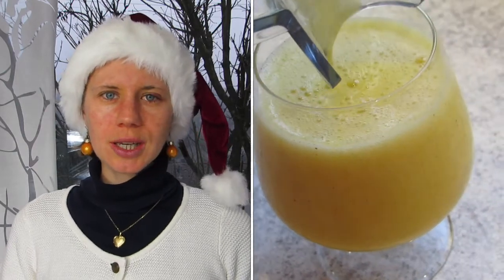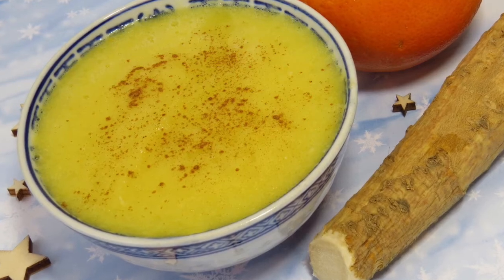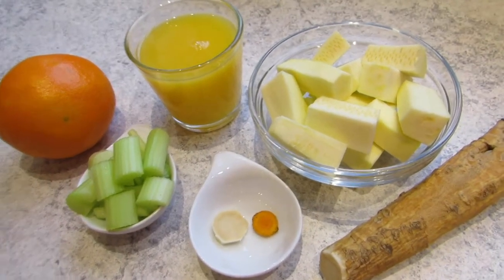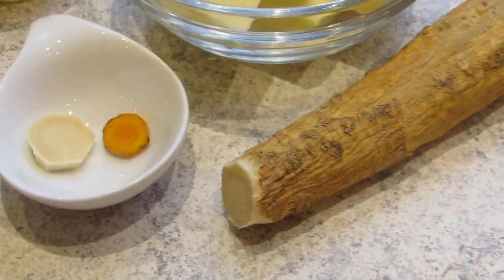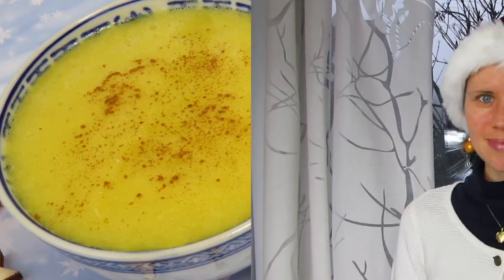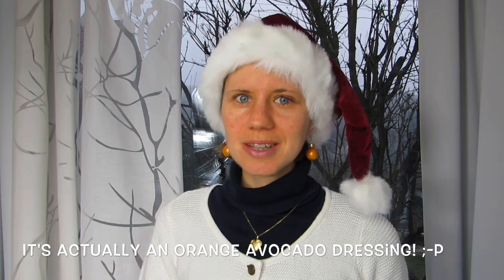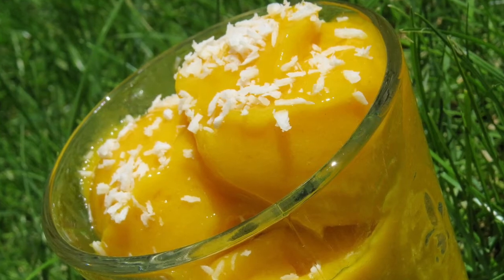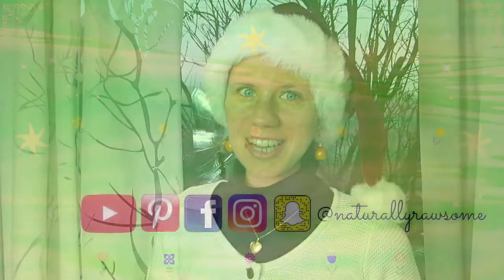Vegan Christmas Dinner Menu No. 2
In my second Christmas Dinner Menu it's "time for gold!" because golden ingredients are dominating.
Let's say this menu ist fantastic for your bone health as it contains lots of orange juice! ;-P

Christmas Dinner No. 2:
  Apettizer: Turmeric Orange Shot (OJ, turmeric, vanilla powder)
  Entree: Horseradish Soup
                Ingredients:
                     * 2 cups of orange juice
                     * 2 peeled zucchini
                     * 1 stalk of celery
                     * 1 slice of turmeric root
                Wild blueberry glaze:
                   * 2 cups of froze, defrosted wild blueberries (strained)
                   * 2-3 pitted dates